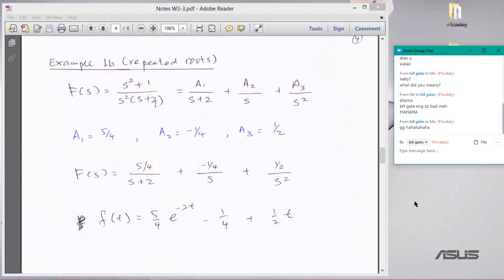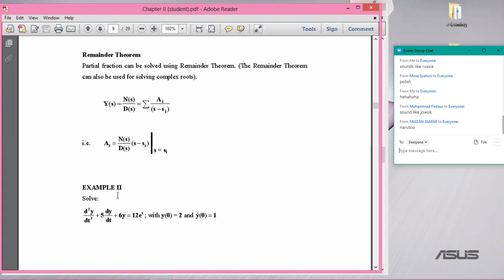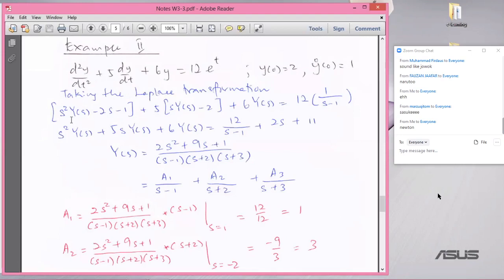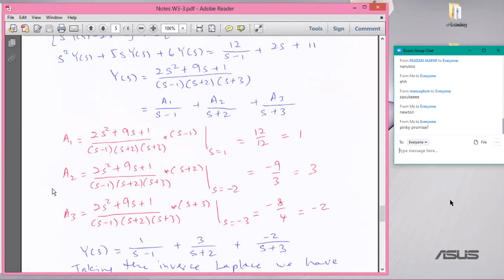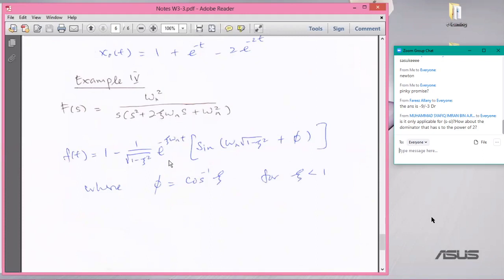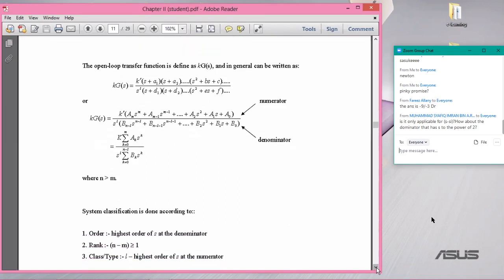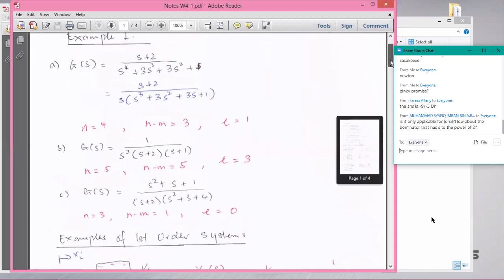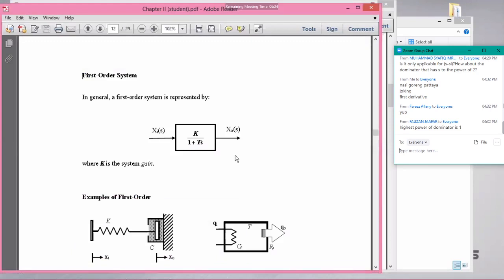2020 11 09 16 02 41 Laplace transform and first order